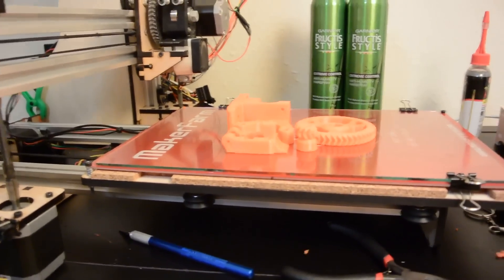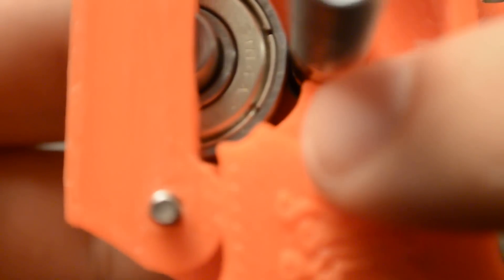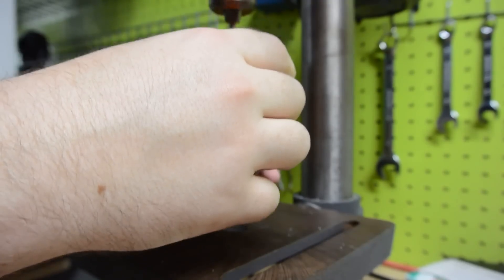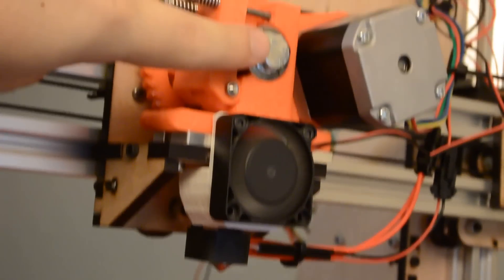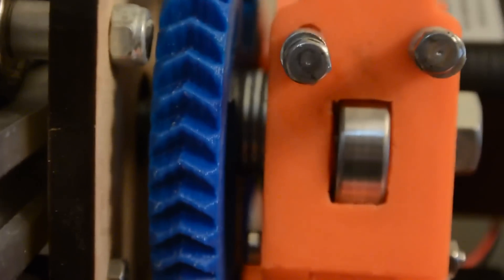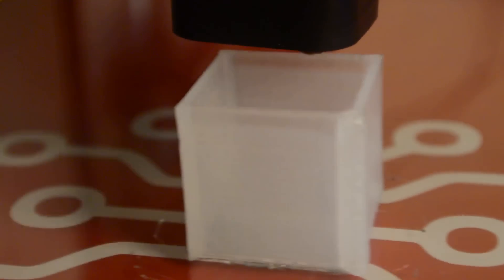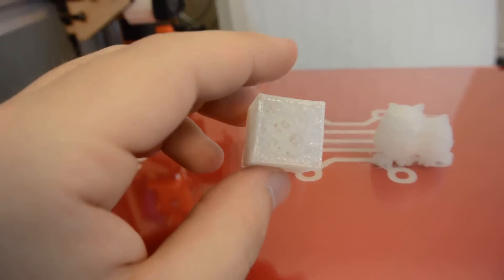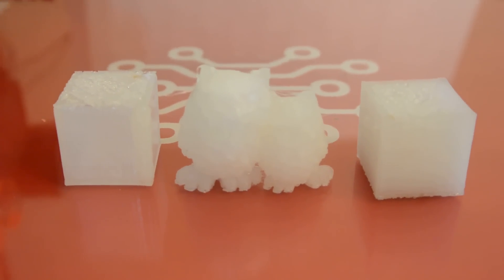Ninjaflex! Printing flexible filament with Gregs/Wades extruder!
3D Printing Equipment for Beginners - See on Amazon
3D Printing Equipment for Intermediate Hobbyists - See on Amazon
3D Printing Equipment for Advanced Users - Liquid Resin SLA/DLP - See on Amazon

I finally get my extruder to work with flexible filament. I show how I modified the extruder to work with Ninjaflex (and filaflex, coming soon ;D), and show some of the ninjaflex test prints!

End Slate Music:
“Time Flux” (by Revolution Void)